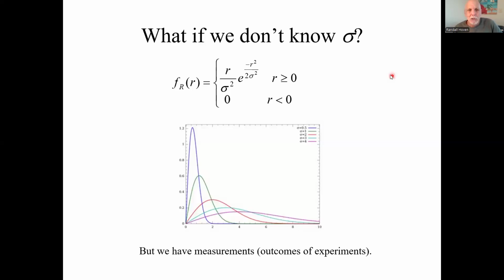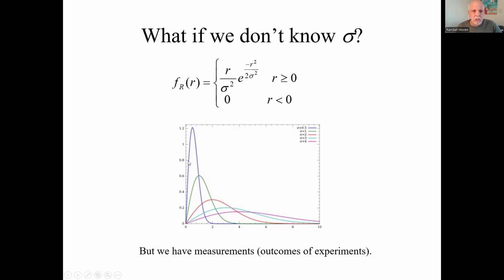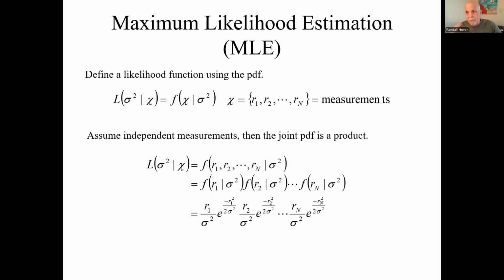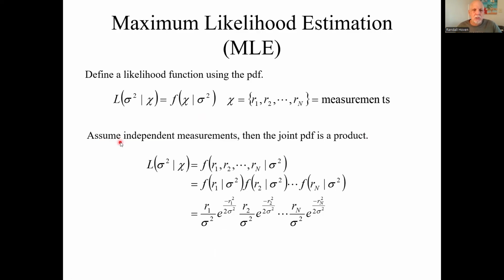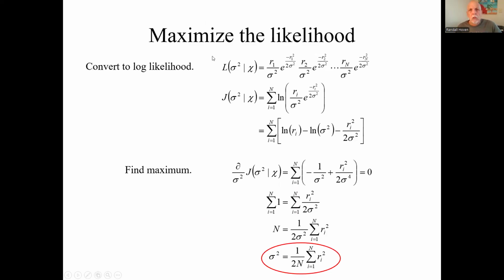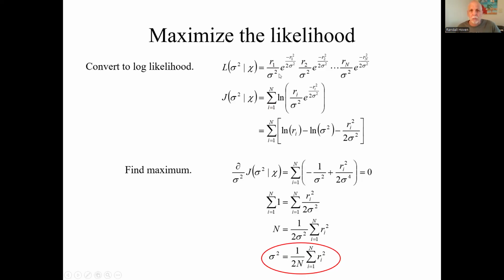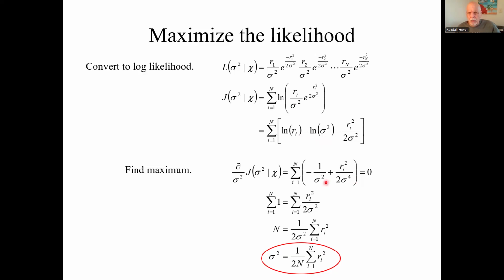7 Rayleigh: Statistical Estimation of "sigma"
What if we don't know the "sigma" of the Rayleigh distribution, but we have measured data? This video derives a statistical estimation formula of sigma using a Maximum Likelihood Estimation approach.